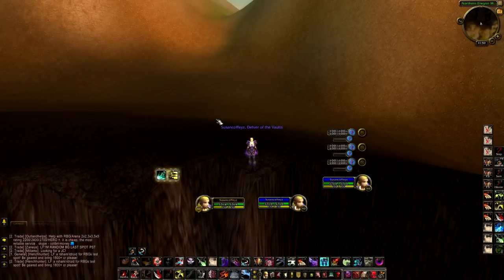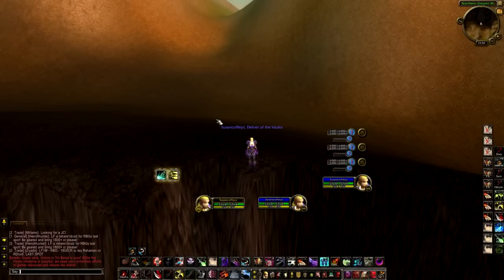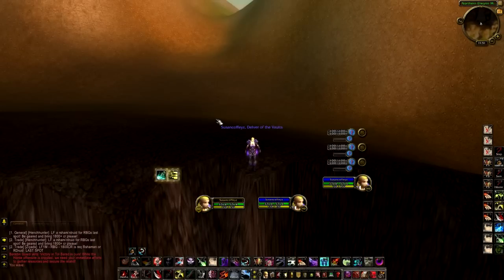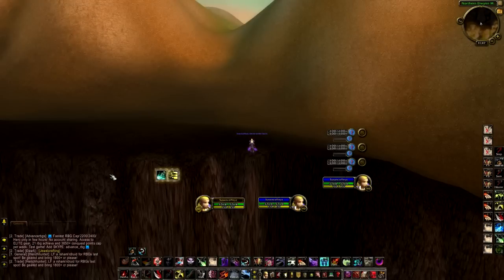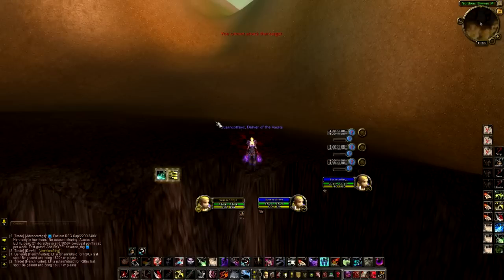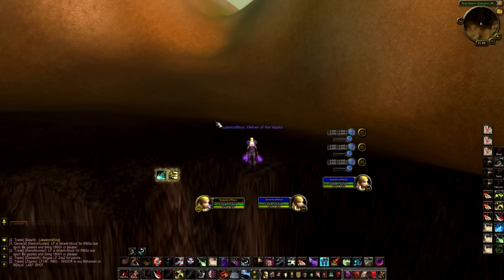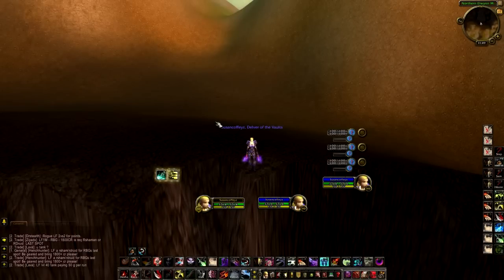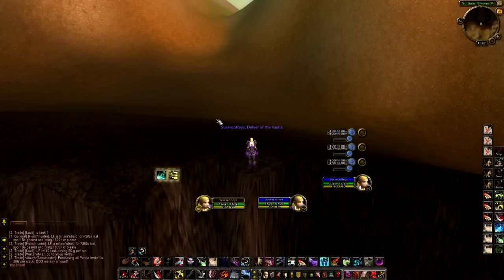Increasing your ratings - Episode 1 - Your UI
I will be starting this video series on how new players or people looking to get into arena can increase their performance and ratings in arena and RBG's. Featuring some beginner topics like this, to more advanced in depth arena commentary on how I play and how you can take from it and increase your ratings.

Next Episode will be my macros, and macros I think you should have.